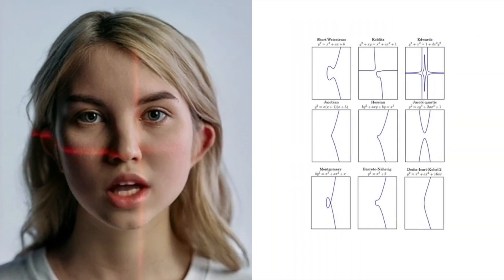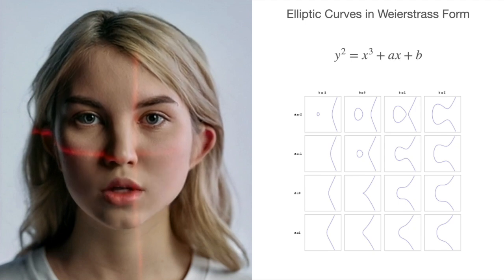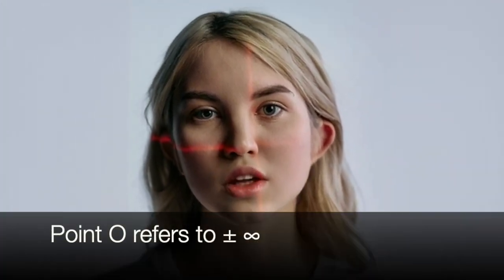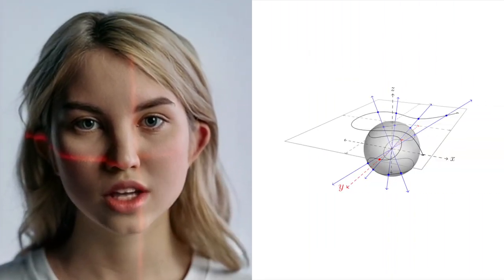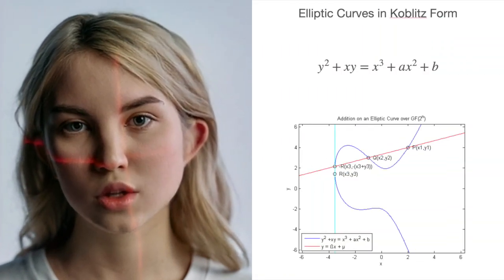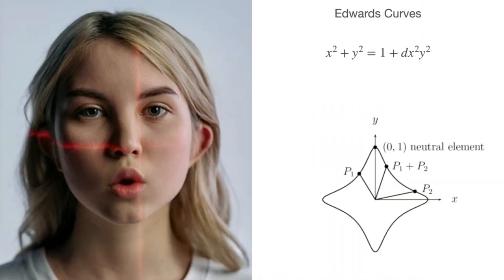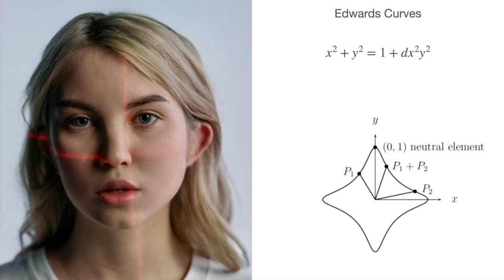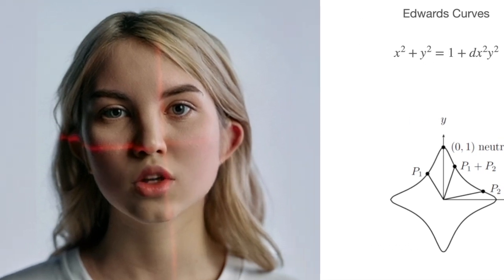Neutral Element in Elliptic Curve Cryptography: Exploring the Point at Infinity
In this video, Ada explains the concept of elliptic curves and their point at infinity, also known as the neutral element or identity element. Elliptic curves are used in cryptography, particularly in public-key cryptography. The point at infinity is denoted as O and is an important part of the geometry of elliptic curves. The Weierstrass curve is a common form of elliptic curve that goes off to infinity in both positive and negative directions. The point at infinity, O, is the neutral or identity element of the curve because adding it to any other point on the curve does not change the other point. Koblitz curves have the same point at infinity as Weierstrass curves, while in Edwards curves, the neutral element is point (0, 1) instead of point infinity. Understanding the concepts of the point at infinity and neutral point is crucial in the addition law of elliptic curves.